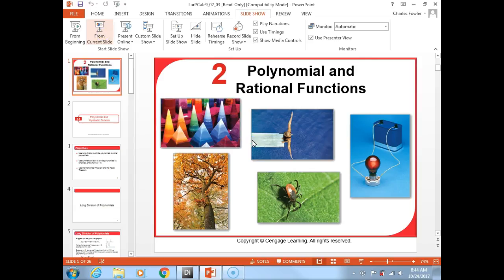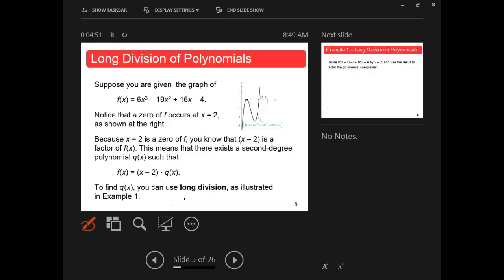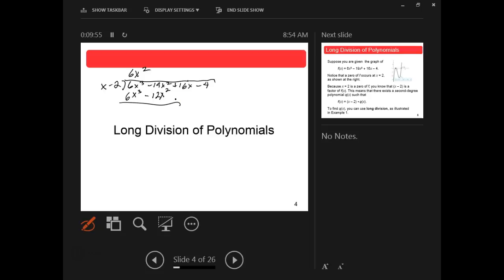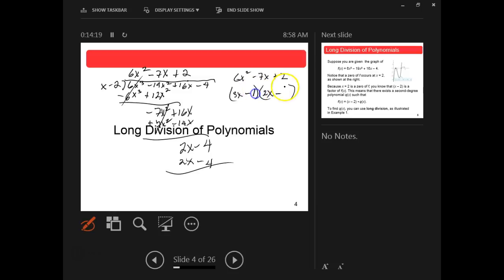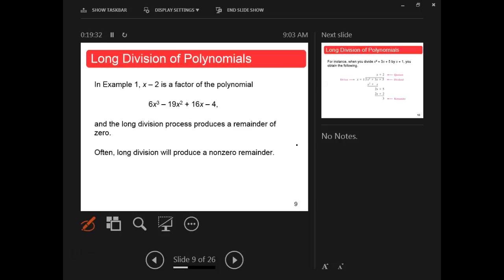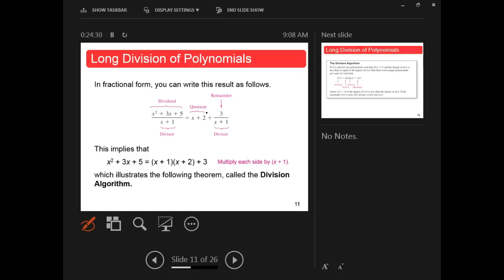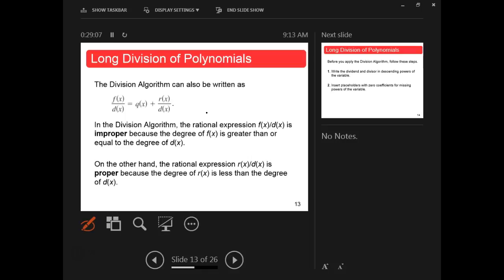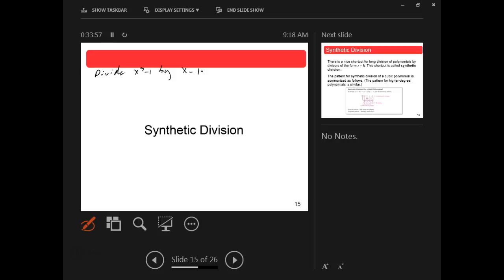MTH112 Section 2.3